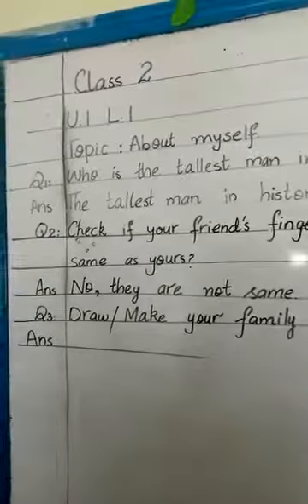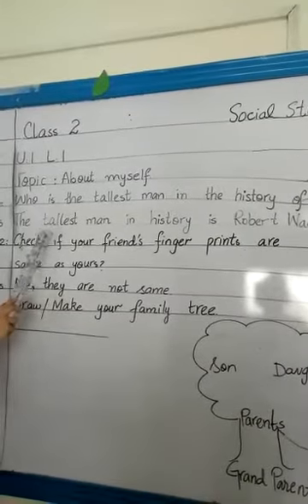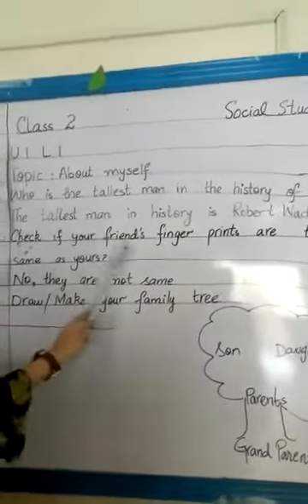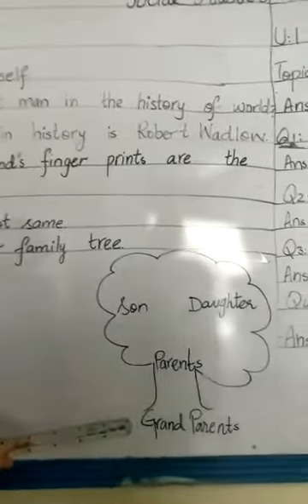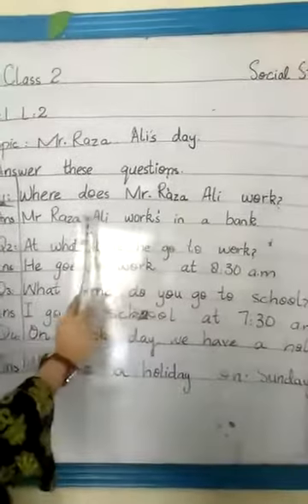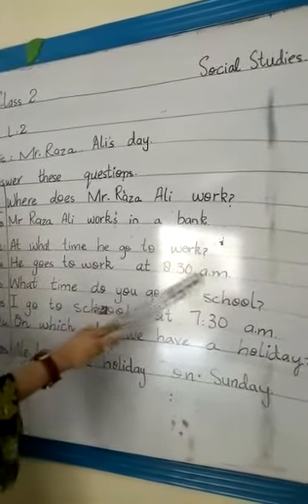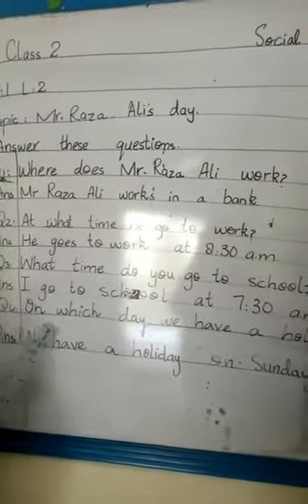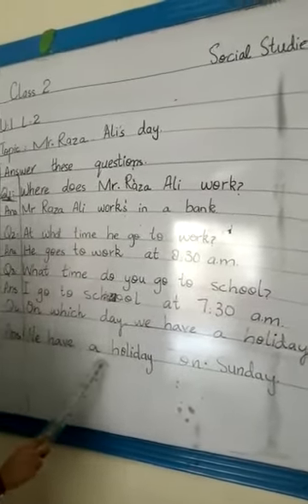Grade 2 S.st (187)..... Unit:1, Lesson: 1,2